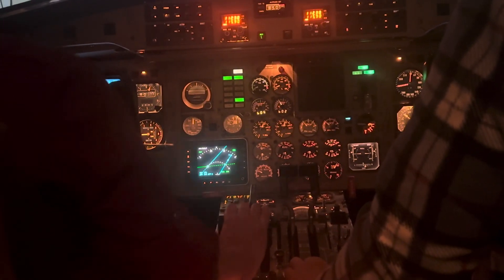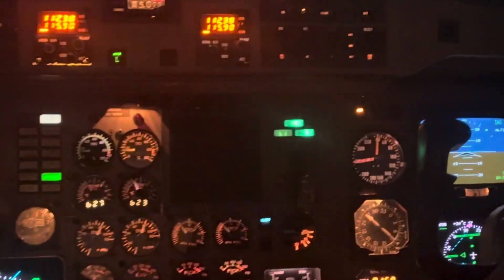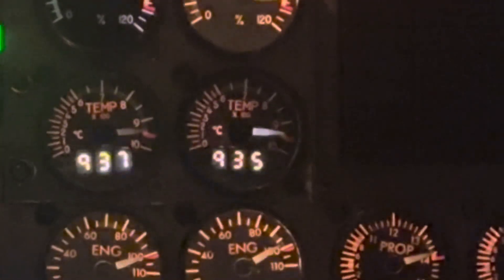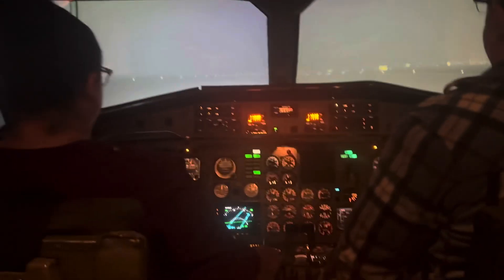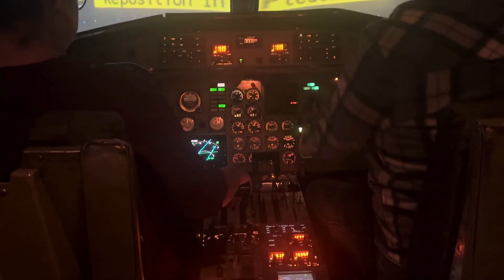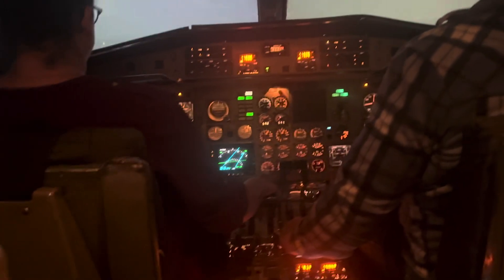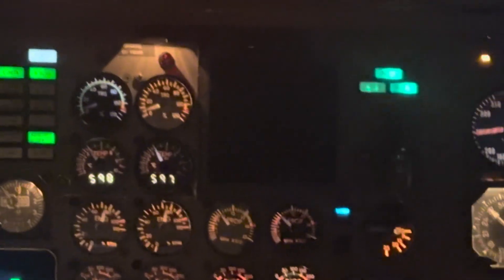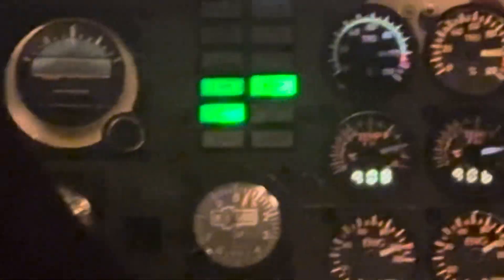Temperature on takeoff. Saab 340.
This video outlines the importance of verifying your engine temperatures do not exceed 927 limitation prior to 80 knots. Many Saab pilots do not go back and look at ITT after the initial cursory glance when setting power in takeoff. The ITT peaks at about 70-80 knots. Airflow at those speeds is sufficient to begin cooling the engine as speed increases. GE recommends to not takeoff with low pressure bleeds in AUTO ANYTIME OAT exceeds 20 Celsius.